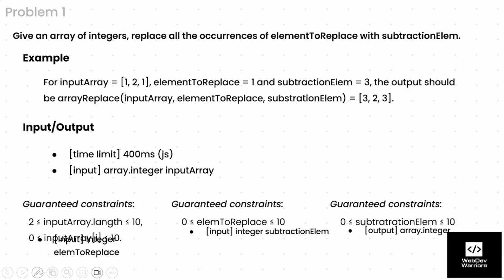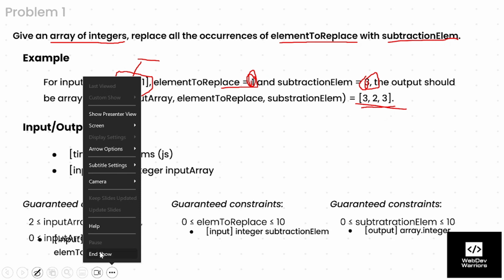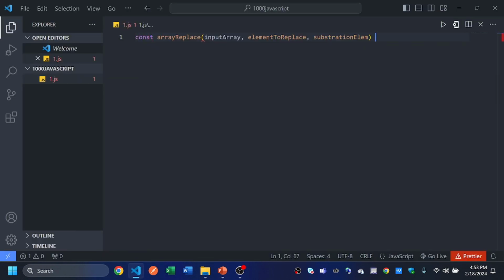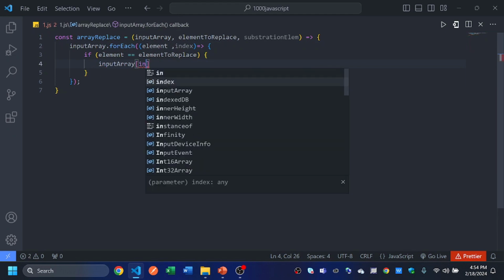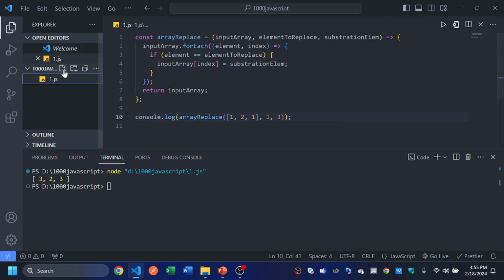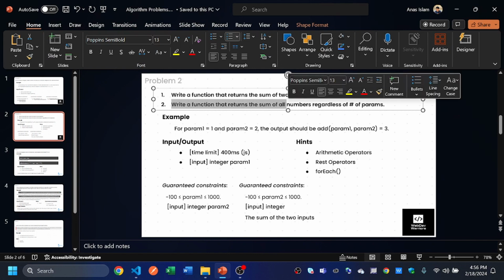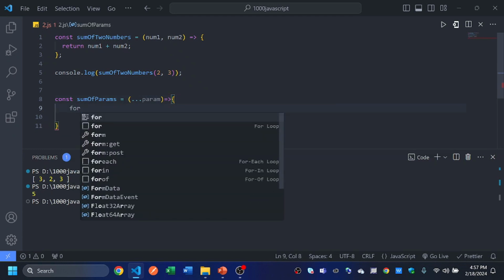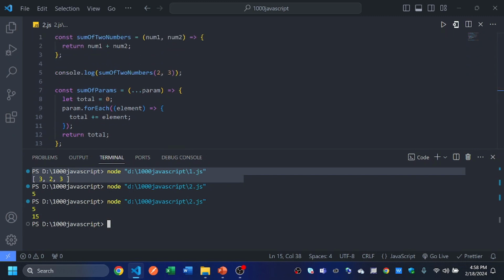JavaScript 100 + Algorithm Challenges with Problem-Solving Exercises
Embark on a coding adventure with our collection of 100 JavaScript algorithm challenges! Enhance your programming skills through engaging problem-solving exercises designed to sharpen your logic and creativity. Whether you're a beginner looking to strengthen your foundation or an experienced developer seeking a fun challenge, these tasks are perfect for honing your JavaScript expertise. Dive into the world of algorithms and elevate your coding proficiency today!